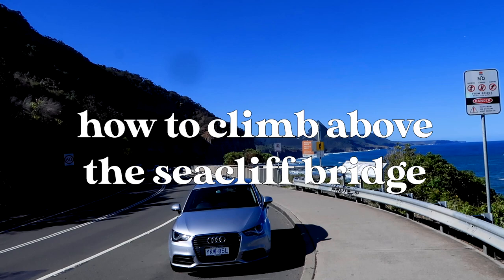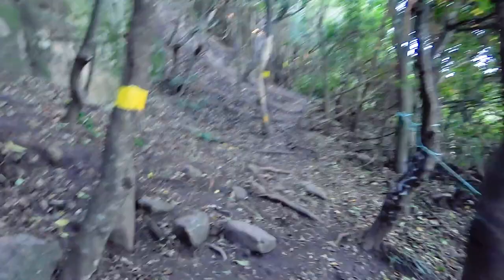finding the seacliff bridge hidden lookout spot ☀️ plus hiking the illawarra escarpment track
i started at coalcliff station and ended at austinmere